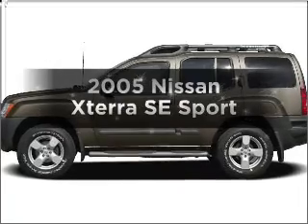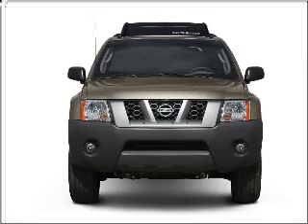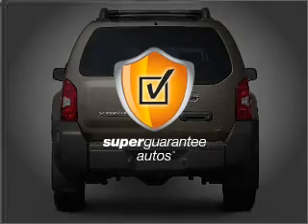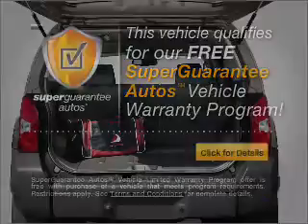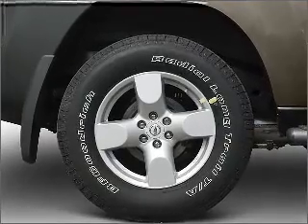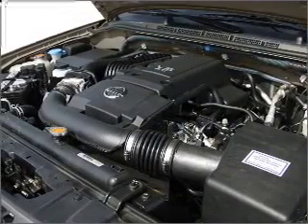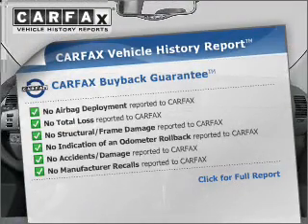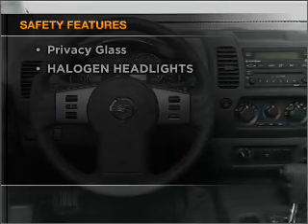2005 Nissan Xterra - Feasterville PA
Year: 2005
Make: Nissan
Model: Xterra
Trim: SE Sport
Engine: 4.0 liter 6 cylinder 24 valve
Transmission: Automatic
Color: Pewter
Mileage: 90784
Address:
117 Bustleton Pike